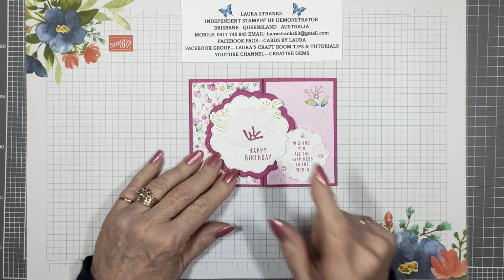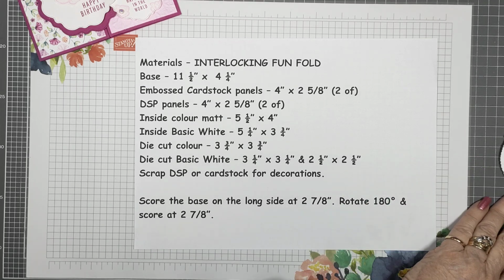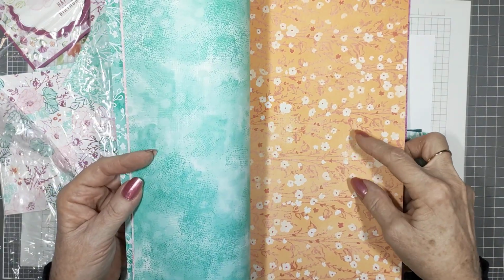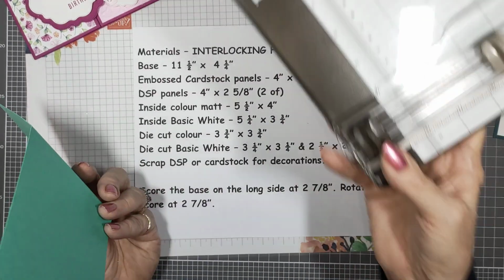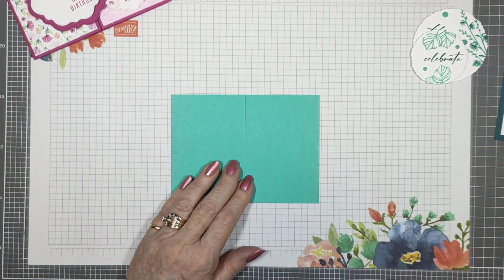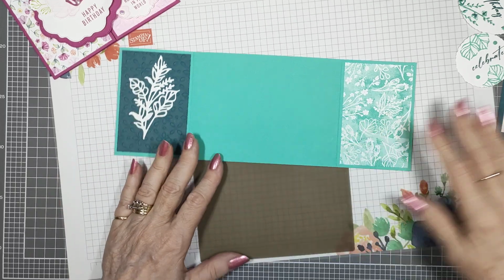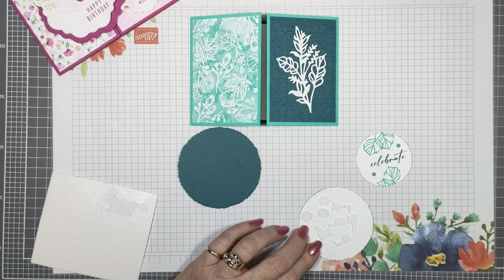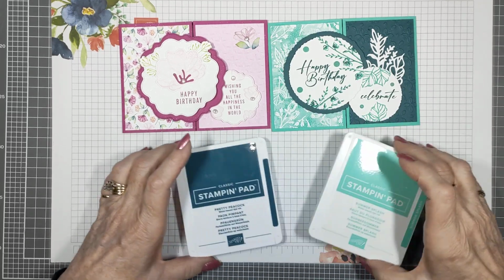Interlocking Fun Fold Card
The Delightful Floral DSP that I used on my sample card is still current. It is in the Online Exclusives store.
Materials
Embossed Cardstock panels – 4” x 2 5/8” (2 of)
DSP panels – 4” x 2 5/8” (2 of)
Inside colour matt – 5 ½” x 4”
Inside Basic White – 5 ¼” x 3 ¾”
Die cut colour – 3 ¾” x 3 ¾”
Die cut Basic White – 3 ¼” x 3 ¼” & 2 ½” x 2 ½”
Scrap DSP or cardstock for decorations.